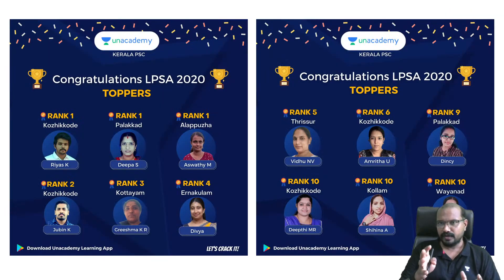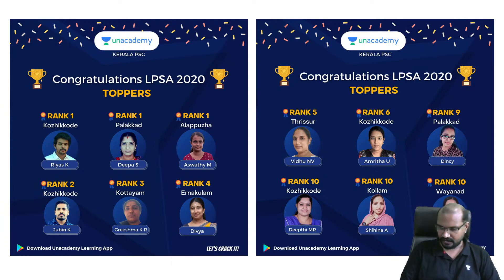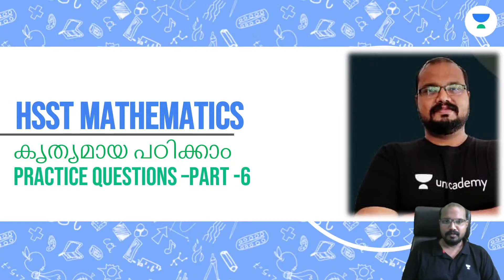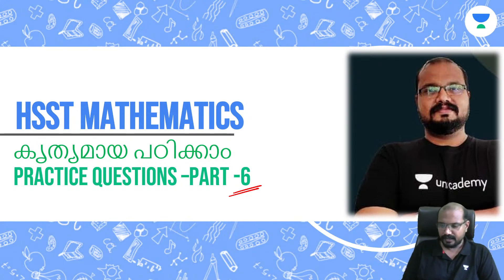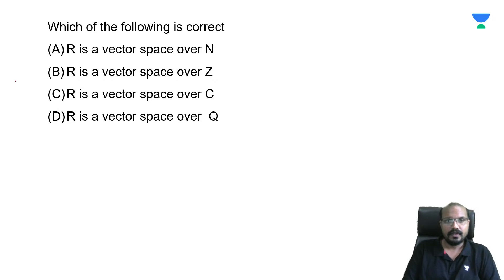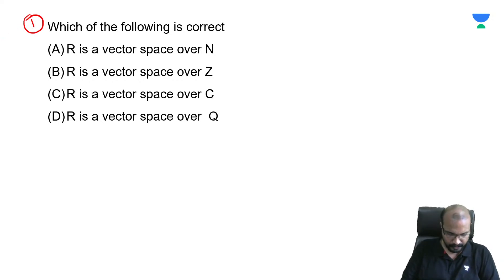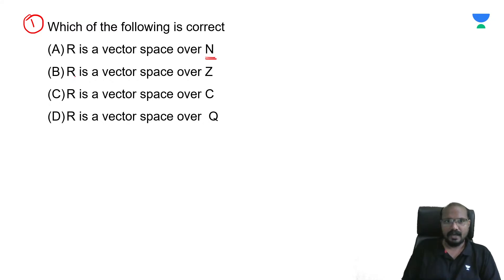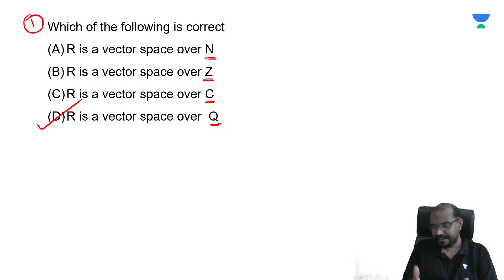കൃത്യമായ പഠിക്കാം HSST Mathematics | Practice Questions | Part 6 | Vimal V | Unacademy Kerala PSC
In this session, Educator Vimal will be discussing കൃത്യമായ പഠിക്കാം HSST Mathematics.

Call Vimal's team on  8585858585 and take your Kerala PSC Preparations to the next level.

➤ About the Educator:  MSc Mathematics B.Ed Mathematics SET Academic Youtuber : BTech Mathematics Oxygen Classes For +1 & +2 16 Years of Teaching Experience

You can enroll to Unacademy Subscription and get the following benefits:
1. Learn from your favourite teacher
2. Dedicated DOUBT sessions
3. One Subscription, Unlimited Access to Live Online Classes and Videos
4. Real-time interaction with best-in-class teachers
5. You can ask doubts in live online classes
6. Limited students in each Class
7. Download the videos & watch them offline

Feel free to spread the word – share the videos with your friends and classmates.